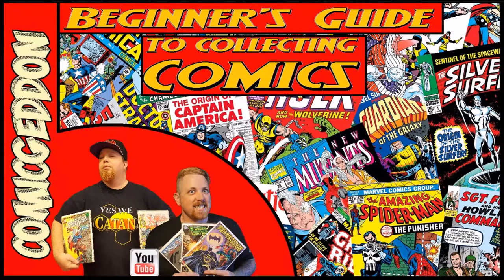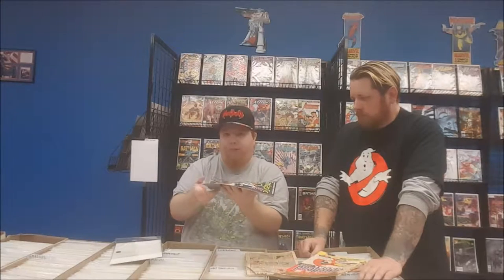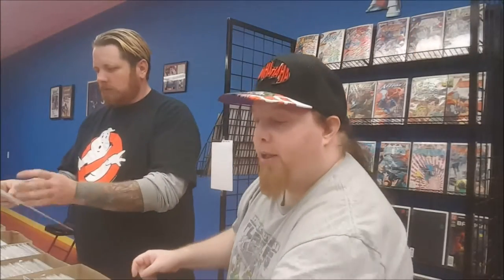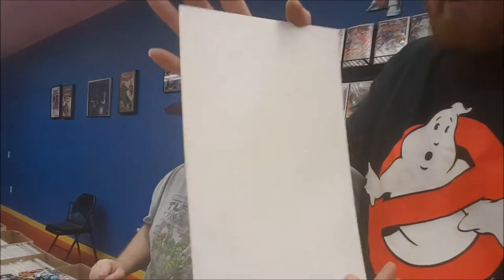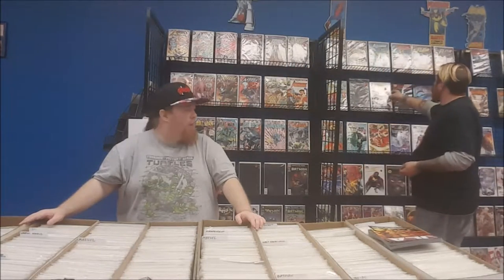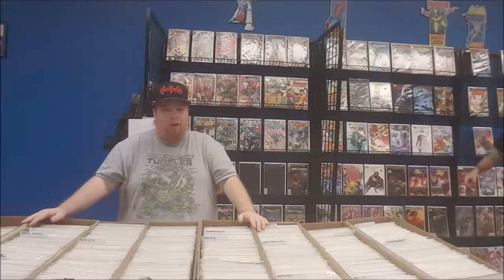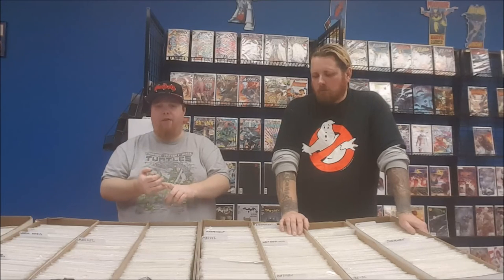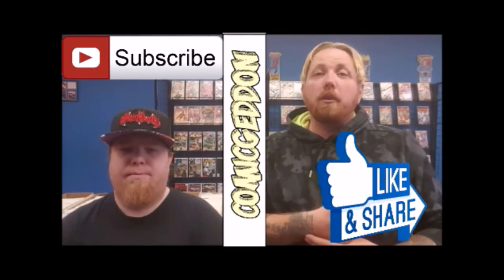Comic Books 101: Starting a Collection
This Video is NOT made for kids, This video is for adult collectors Comic Books for Beginners (Starting Your Collection) Comic Books 101 comic book collecting tips
A Beginner's Guide to Collecting Comics// how to grade comics// how to read comics// how to buy and sell comics

Shannon and John take you through the ins and outs of comic book collecting and how to start your collection.

2924 N. Martin Luther King Jr. Drive
Decatur, IL.